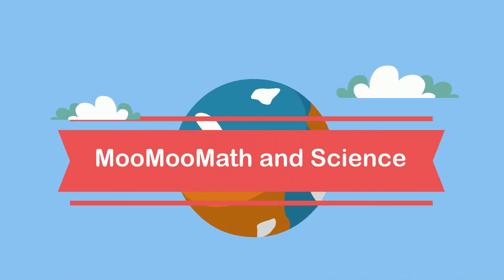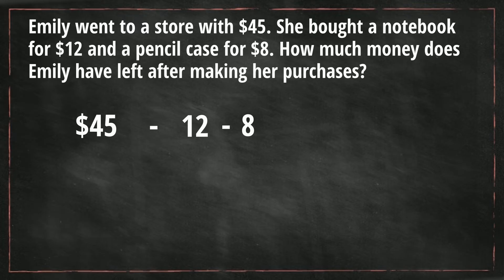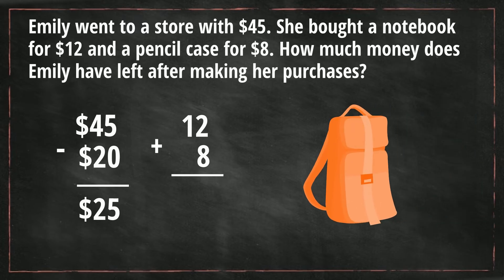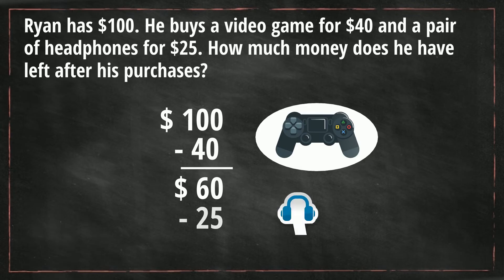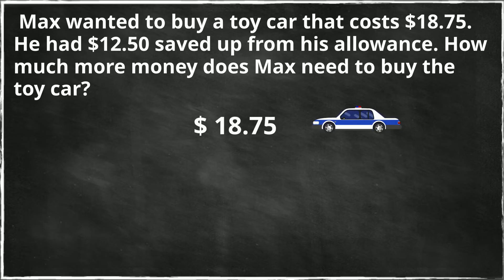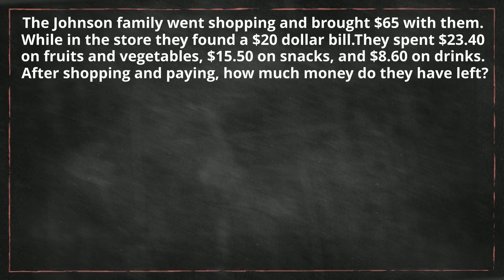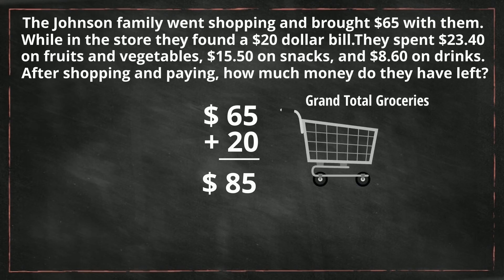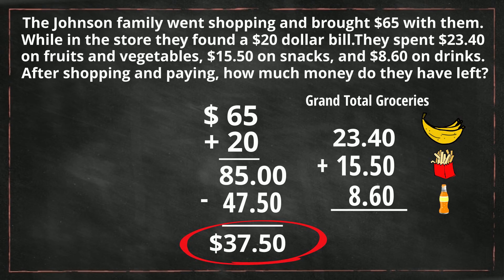Money Word Problems - Addition and Subtraction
Learn how to solve money word problems. If you go to the store with $40 and buy a snack for $2.25, how much money do you have left over?

This video will help with Math Standard
 4.MD -  Use the four operations to solve word problems involving distances, intervals of
time, liquid volumes, masses of objects, and money

You may find this course helpful.